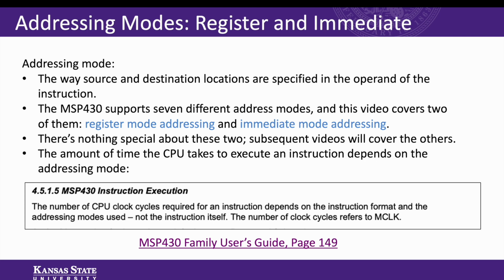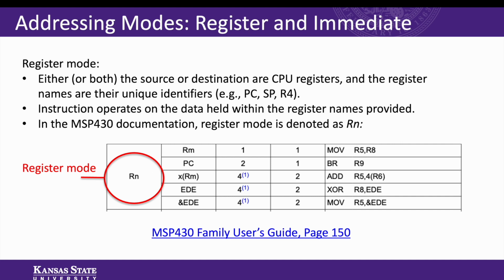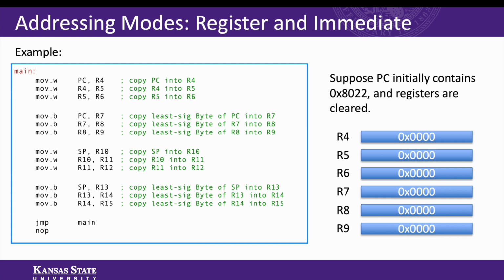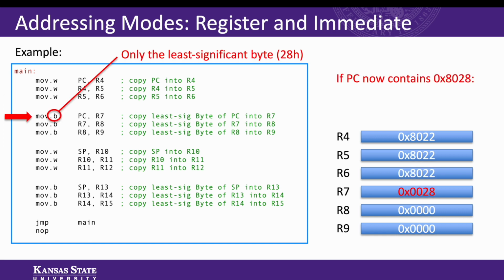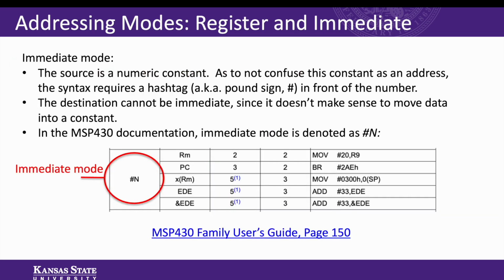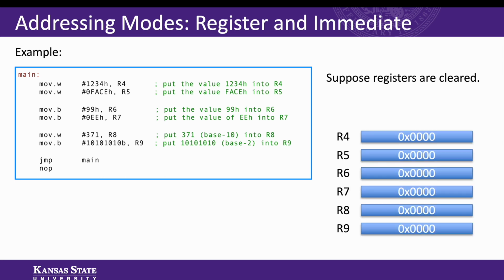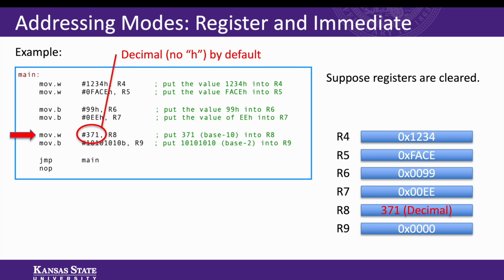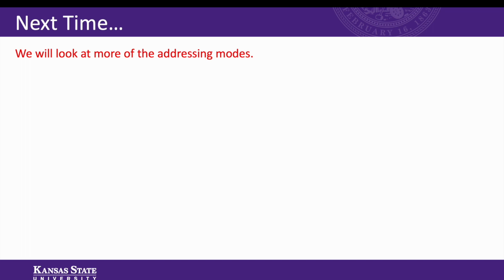2-6 Addressing Modes: Register, Immediate